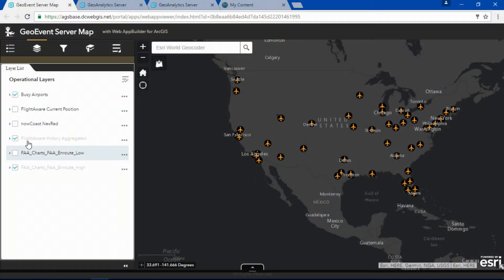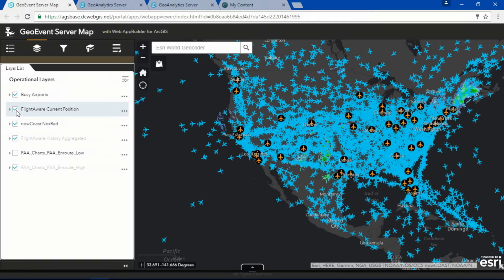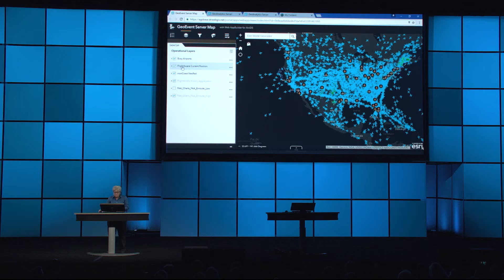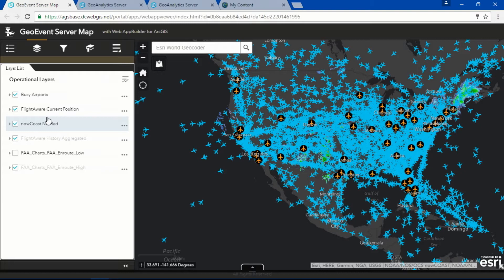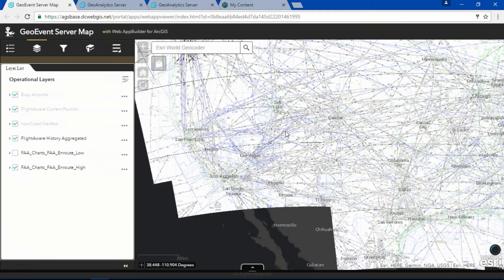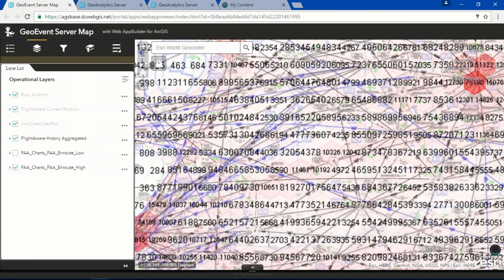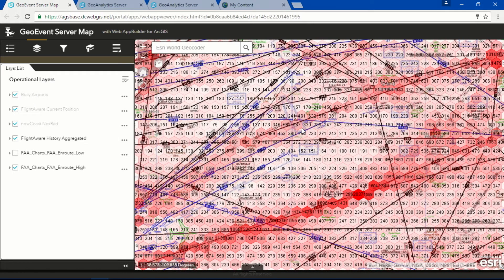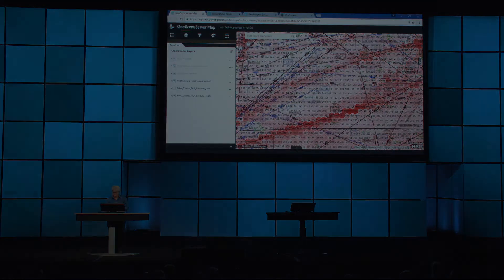GeoEvent Server: Real-Time GIS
Watch a demonstration of ArcGIS Enterprise GeoEvent Server and Real-time GIS.